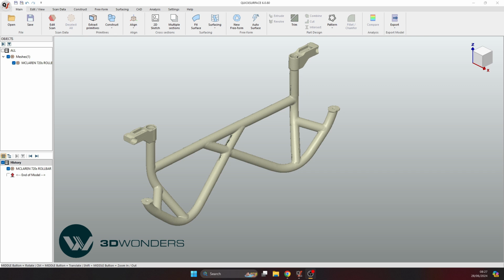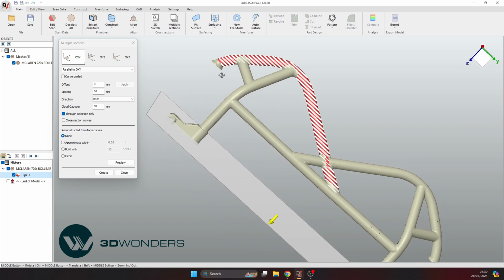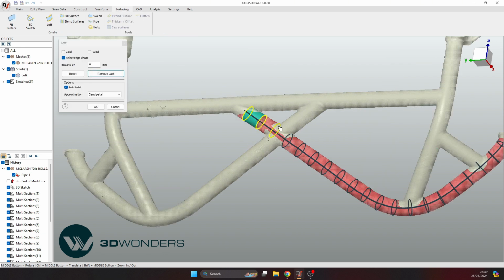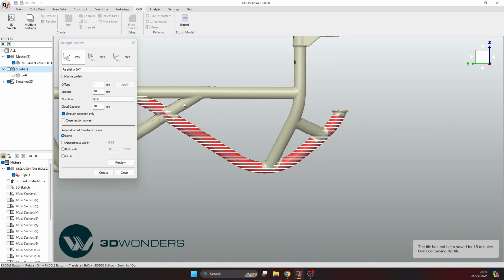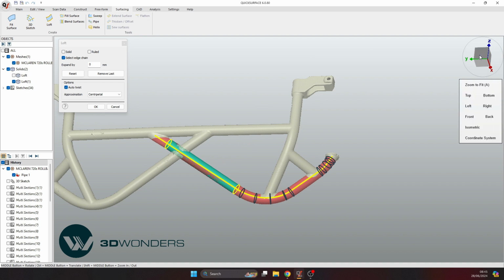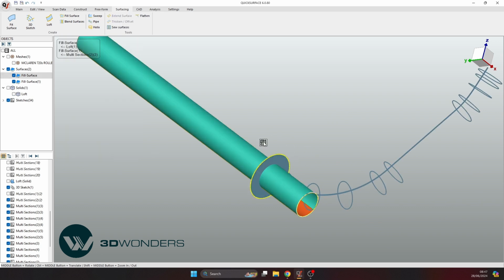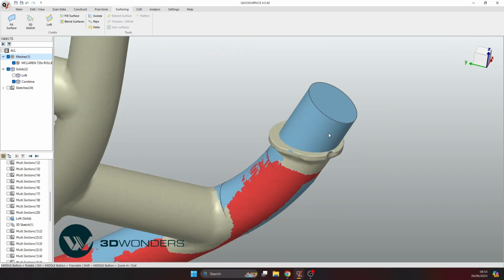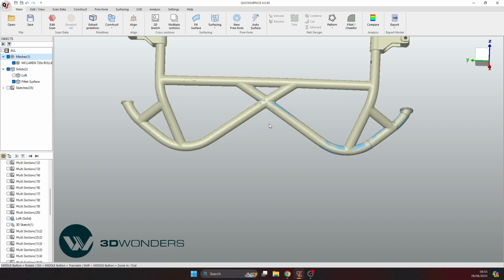FreeScan Combo 3D Scanner / Reverse Engineering with QUICKSURFACE Pro | Roll Bar Pipe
This video walks you through the step-by-step process of converting roll bar pipe scan data into a CAD model using Quicksurface reverse engineering software. We guide you through each key step. The scan data were captured with the Freescan Combo from Shining3D.